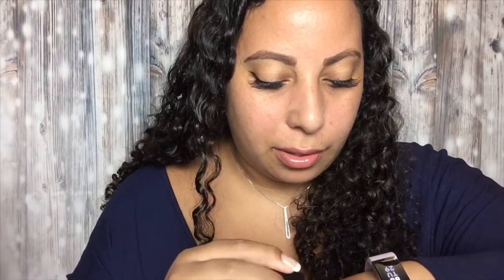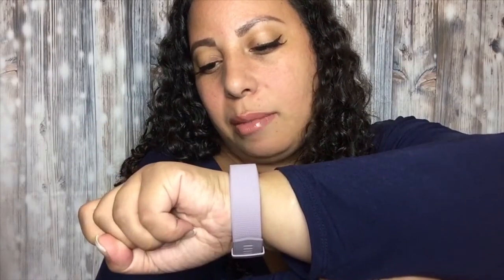GLOSSYBOX X KARL LARGERFELD + MODEL CO | LIMITED EDITION | A LIFE IN HIGH DEFINITION UNBOXINGS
Hello hello! When I saw the beautiful red lipstick in the box I just had to get it and share this special limited edition Glossybox with you. Karl Lagerfeld has team up with Aussie makeup company ModelCo to create some exciting beauty products & Glossybox secured us our very own collection. to get a discount on a subscription which will then get you £5 off of this limited edition box. Normally priced at £30 if you like it grab it quick as it won’t be around forever. Watch my video to find out more!

to buy this box, a subscription or to shop.

For each one I will get something from points to a discount and it all helps you to get a discount or something extra, and me to keep funding my channel. It’s a win win!

Look Fantastic Discount in your first order at Look Fantastic over £25.

ALIFEINHIGHDEF

Beer 52 £12 off of your first box of 8 beers which is 50%. Can be used on the 10 box

Degustabox £5 off of your first box. Remove their code and put mine VIVIENA-AC1C in to give me some points, or using the link is best

Pact Coffee £5 off of your first subscription using code ALIFEINHIGHDEF

The Weekend Box, activity box for children aged 3-8 discount

Simply Cook First box for £1 using the code VH4655

Cornerstone Men’s Shaving Subscription £10 off of your first order

All views are my own & we can all have different opinions on things which is what makes life so interesting. Thank you so very much for watching this video and I hope you enjoyed it. Please leave me comments below with friendly constructive feedback 😀There will be more unboxings, hauls, makeup, reviews & discussions to come!

Facebook - A Life In High Definition